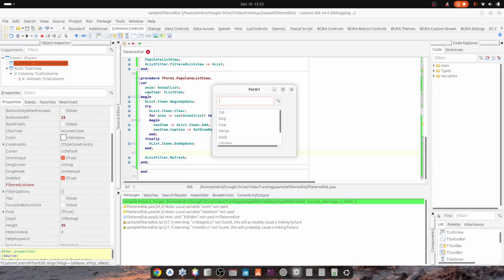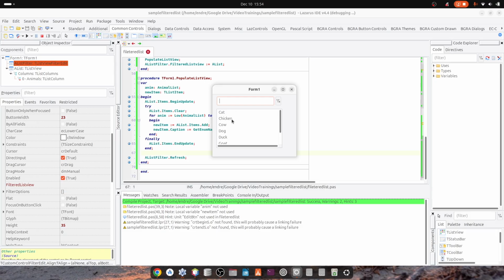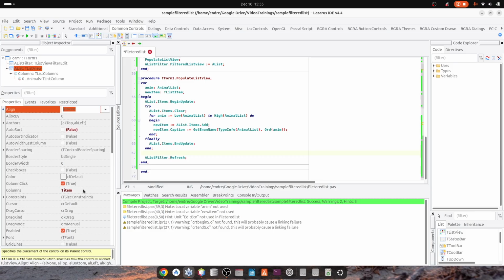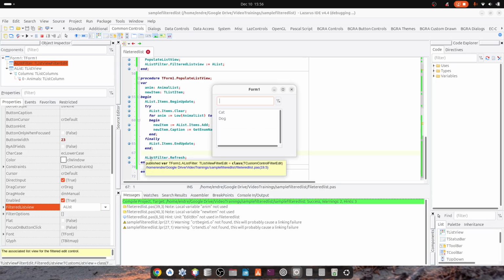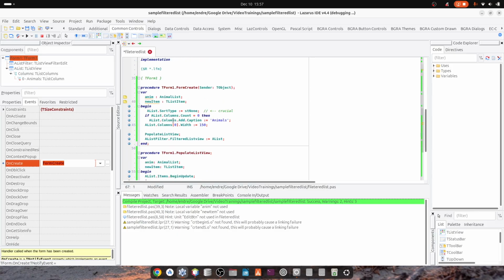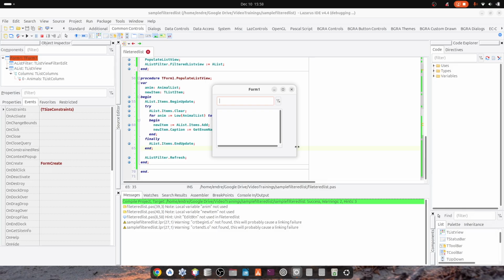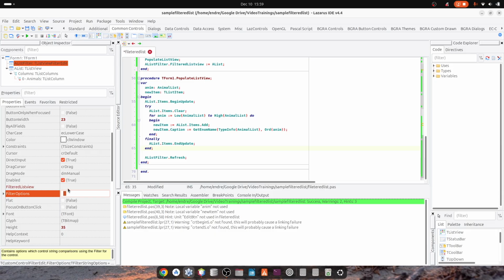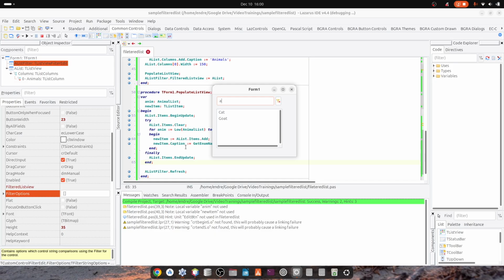Tricky TListViewFilterEdit setup with static and dynamic items in linked TListView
From this tutorial you can learn, how to use the TListViewFilterEdit control

1. When you use a static list of items in your TListView at design time.
2. How to setup the items list and link the control properly to the FilterEdit control.

The tricky thing is that if you link the TListView to the TListViewFilterEdit control at design time, than the dynamically created list will disappear when the filter is entered. From the tutorial you can learn how to avoid this behaviour of the control.